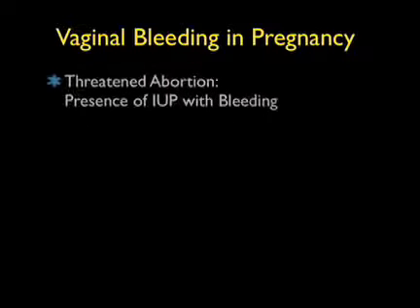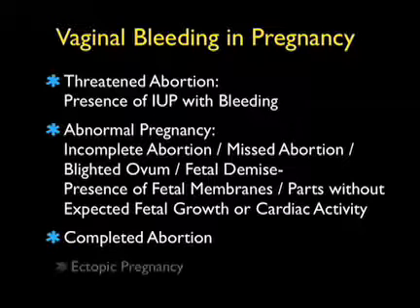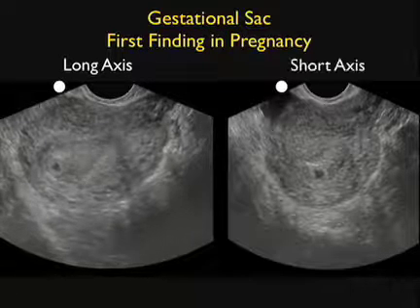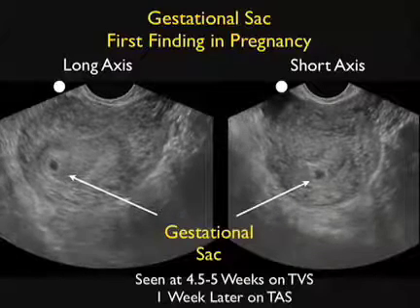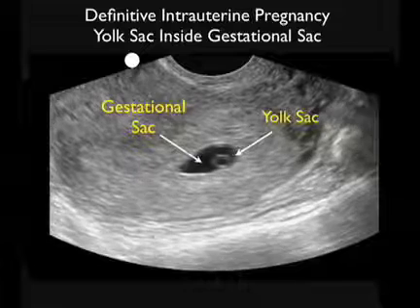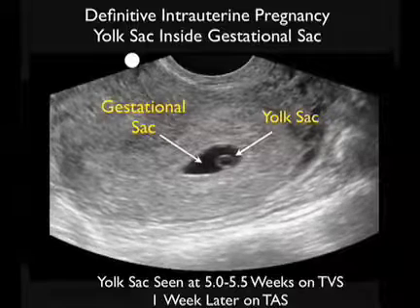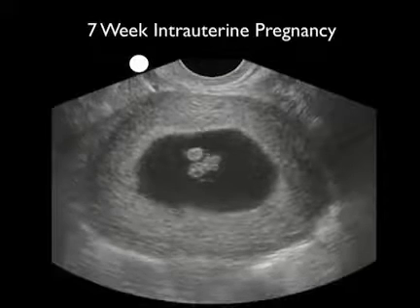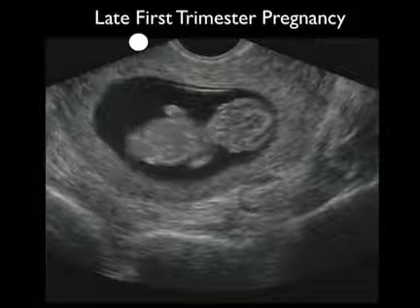AK ULTRA IMAGING SYSTEM - How to OB Ultrasound - Normal Pregnancy Case - USG - ULTRASONOGRAPHY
Ectopic pregnancy represents about 1–2% of all pregnancies with 95% occurring in the fallopian tube. Abdominal pregnancies represent just about 1% of ectopic pregnancies.1 The incidence of abdominal pregnancy differs in various publications and ranges between 1: 10000 pregnancies and 1:30,000 pregnancies.1,2 It was reported for the first time in 1708 as an autopsy finding and numerous cases have been reported worldwide ever since. In most of these cases, the diagnosis is made on the basis of the ensuing complications such as hemorrhage and abdominal pain. Maternal mortality and morbidity are also very high especially if the condition is not diagnosed and managed appropriately. These pregnancies generally do not get to 37 weeks (term gestation) and usually the end result is the extraction of a dead fetus. Another challenge for babies from abdominal pregnancy is the very high incidence of congenital malformations.

Abdominal pregnancy at term with a healthy viable fetus is therefore an extremely rare condition and very few of such cases have been published during the last ten years. We present a case of abdominal pregnancy that resulted in a term live baby without malformations.

Case Report

A 31- year- old woman, Gravida 3 Para 1, was referred from a District Hospital on 17th June 2008 at 8:00am. Her principal complaint on arrival was severe abdominal pain. She had irregular menstrual cycles prior to her pregnancy and was not sure of her last date of menstruation. The patient suffered from severe abdominal pain and vaginal bleeding which kept her out of work during the first trimester but the second trimester was incident free. She was, however, again kept out of work during the third trimester with abdominal pain. Her antenatal card indicated nine visits and a gestational age of 38 weeks at the time of referral.

On examination, she looked generally stable. She was not pale; vital signs were within normal parameters. Cardiovascular and respiratory systems did not reveal any abnormalities. The abdominal examination revealed symphysio-fundal height of 33cm, transverse lie, foetal heart rate of 136 beats per minute and no uterine contractions.

Vaginal examination revealed posterior located cervix measuring 2cm long without dilatation. There was no vaginal bleeding. She had five ultrasound scan examination with the last two within seven days of presentation indicating intrauterine gestation with transverse lie. The rest of her investigations were normal. The haemoglobin level was 10.9g/dl and blood group was O Rhesus positive. She was booked for emergency caesarean section on account of transverse lie at term.

Summary

Abdominal pregnancy is a rare form of ectopic pregnancy with very high morbidity and mortality for both the mother and the foetus. Diagnosis and management can pose some difficulties especially in low-resource centres. High index of suspicion is vital in making prompt diagnosis in such situations. A case of abdominal pregnancy that resulted in a live healthy newborn at a Regional Hospital in Ghana is presented.